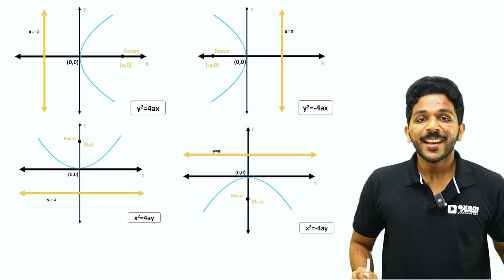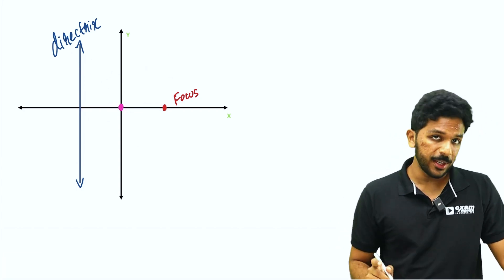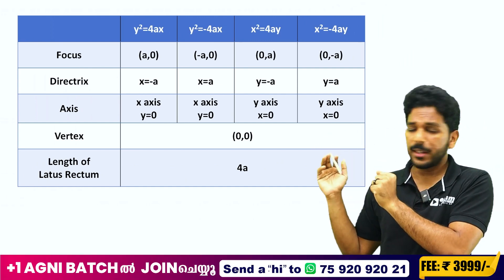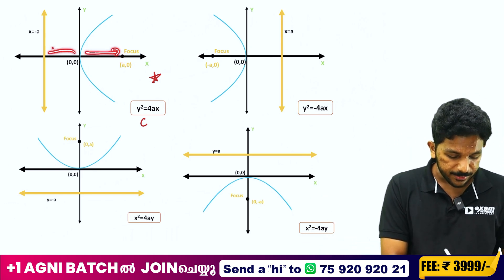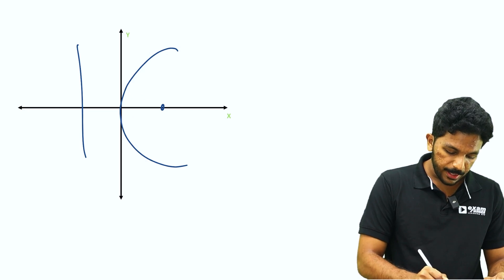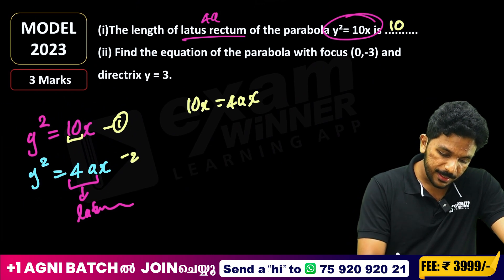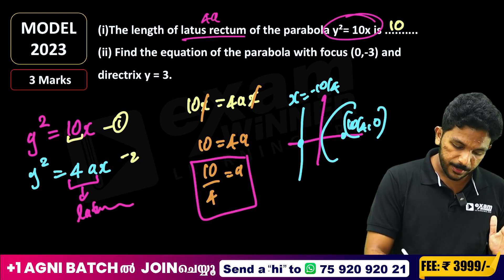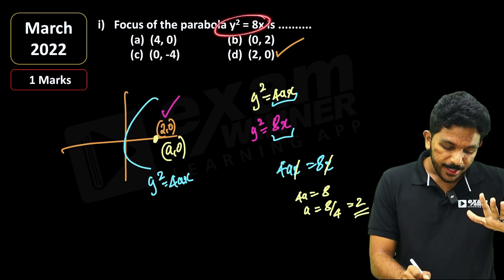Plus one Christmas Exam | Maths | Conic Sections | Parabola in one video | Exam Winner